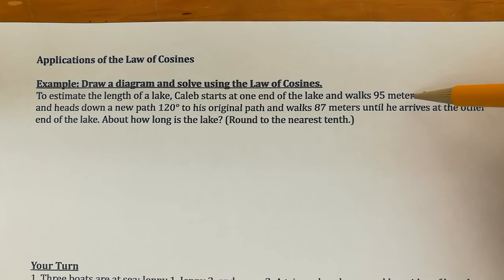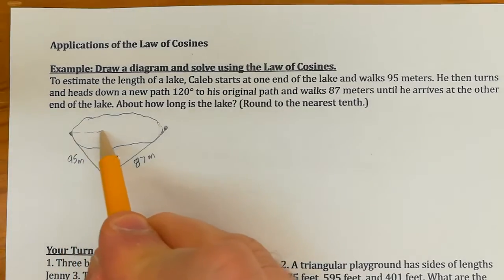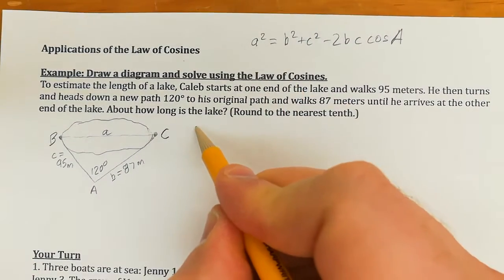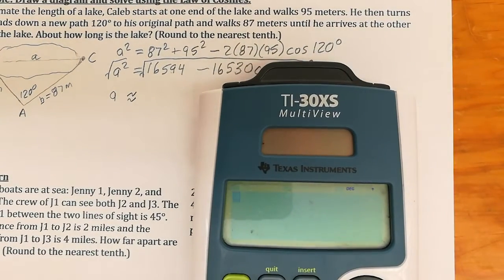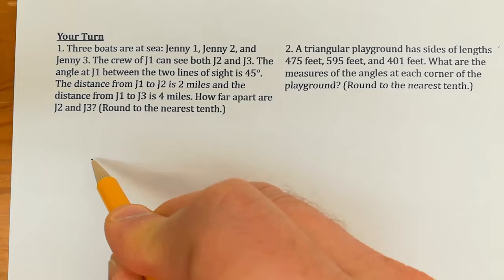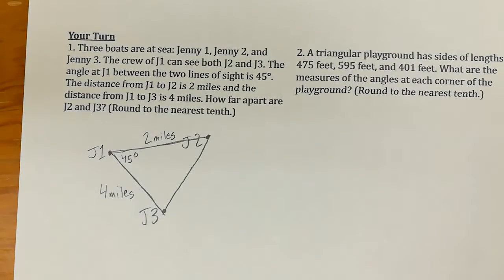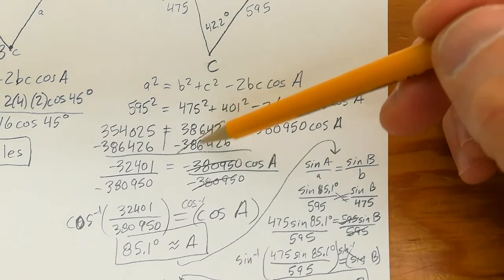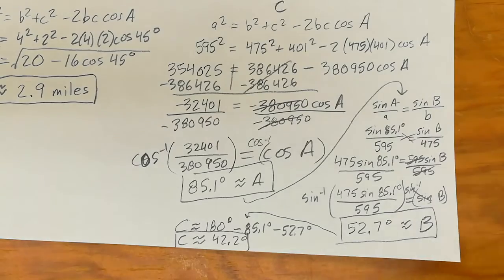Law of Cosines Applications